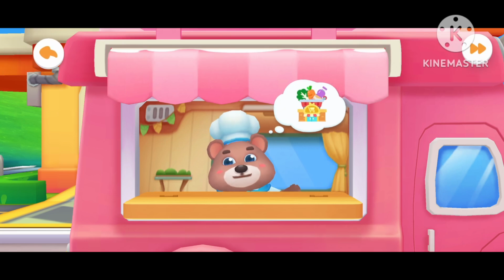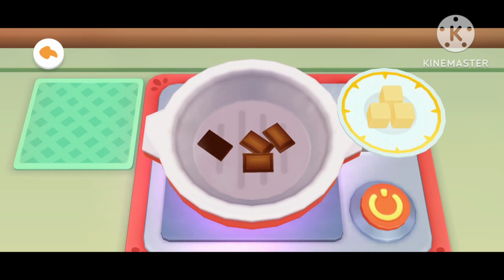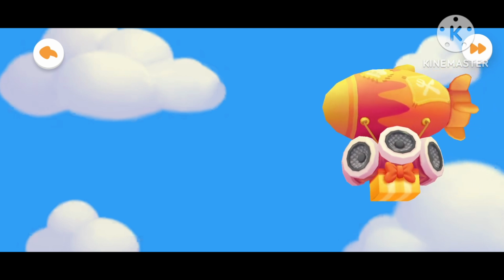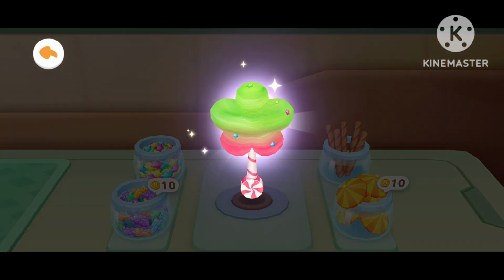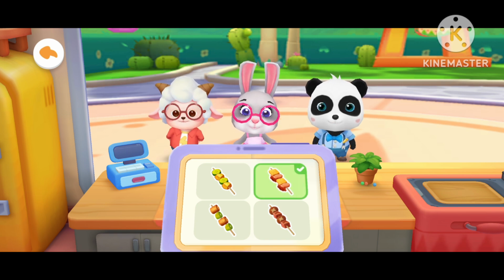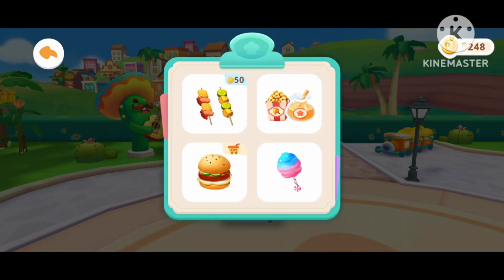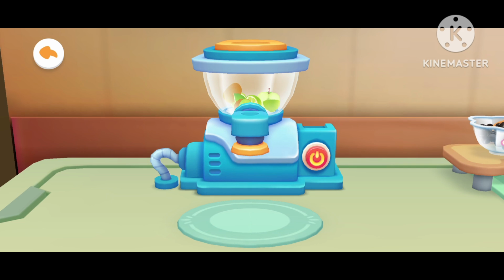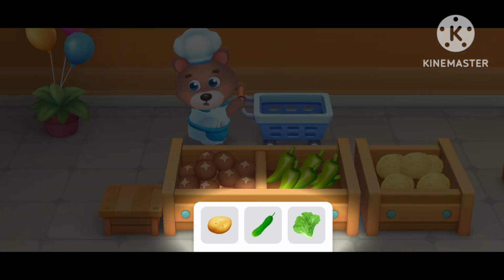Baby Bear’s Food Truck Fun! 🍿🐻 Serving Yummy Treats to Animal Friends!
Watch baby bear run the cutest food truck in town! From shopping for ingredients to cooking and serving cotton candy, barbecue, popcorn, and fruit juice—this video is packed with food, fun, and adorable animal friends like baby panda, dog, hippo, elephant, and more! Perfect for toddlers and preschoolers who love pretend play and cute adventures.